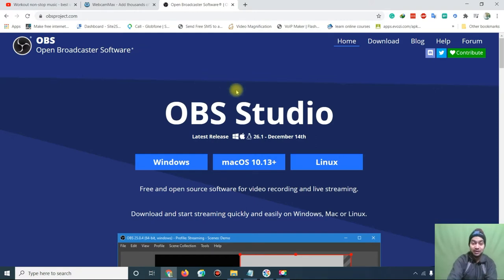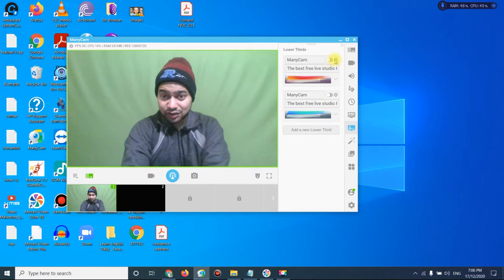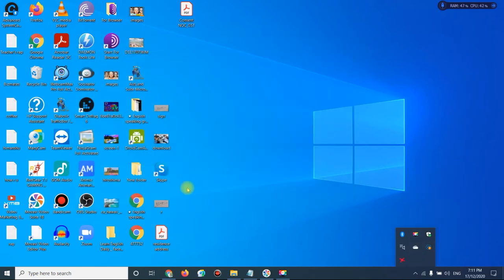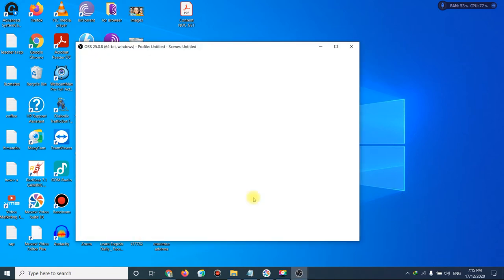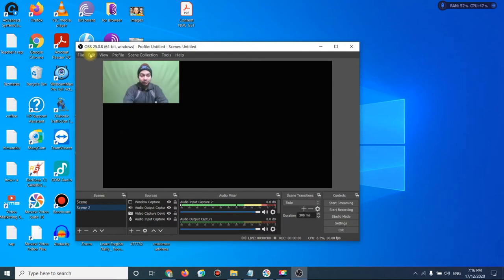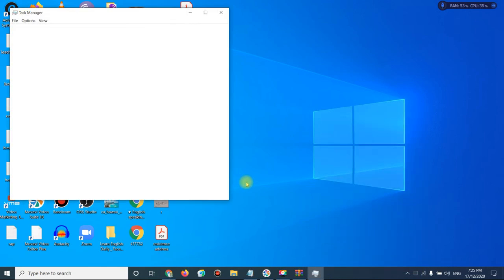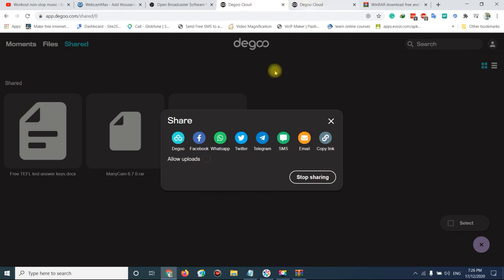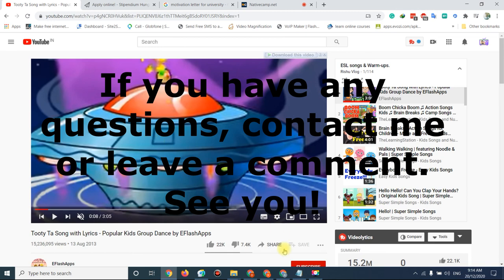Online teaching methods - how to teach online classes | tips for teachers to teach online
1. Introduction: 0:09
2. Types of teachers: 1:34
3. Online teaching requirements: 2:50
3. Online teaching software: 6:29
4. Features of software: 9:46
5. Other teaching techniques: 26:30
6. Downloading & Installing the software: 29:52
7. Bonus tip: 40:00

Online teaching methods - effective online teaching methods.
how to teach online | become an online teacher | tools for online teaching | online teaching methods.

Online teaching methods - how to take class online during lockdown | how to teach online?
In this corona period  the online classes are a pain for students and teachers as well  so here i discuss some of the analytics & tips for online teaching practices & online teaching methods.
how to teach online classes | online teaching gadgets for teachers.
how to teach online classes effectively . effective online teaching .